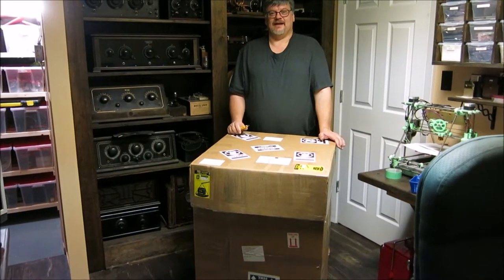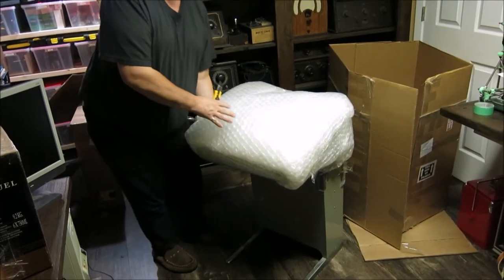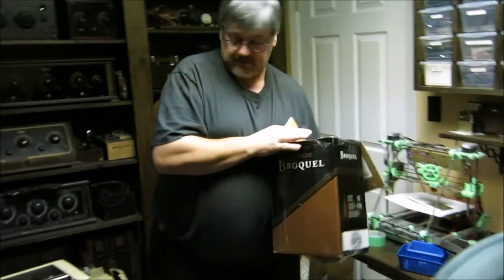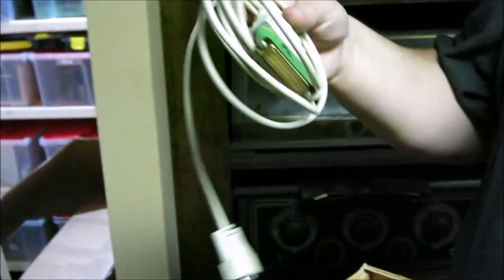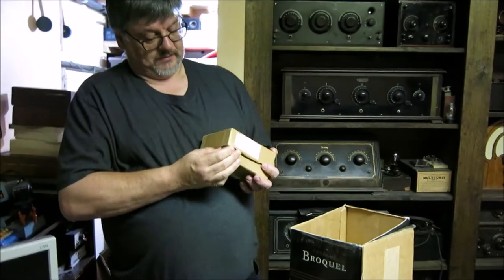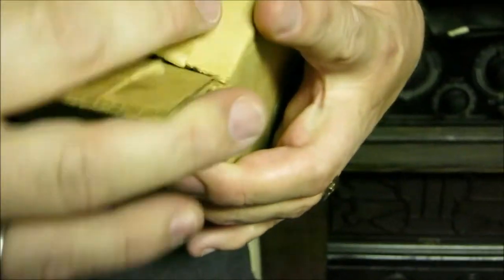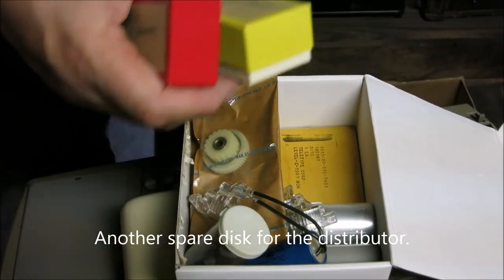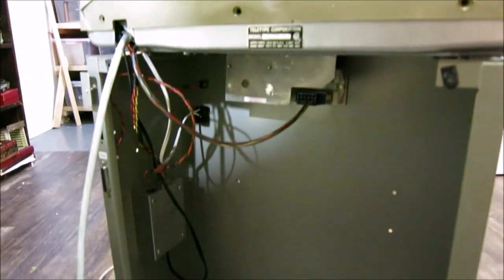Unboxing a Teletype Corporation ASR 33.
The Teletype Model 33 is an all-mechanical teletype machine introduced as a commercial product in 1963.  The Model 33 is an ASCII teleprinter designed for light-duty office use. It was ubiquitous as a console device, with its paper tape reader/punch used as an I/O device, in the early minicomputer era.

I recently managed to buy one of these, which will eventually be used as a console for my Microsystems International Ltd (MIL) Mod-8 computer.  This is my "unboxing" video.